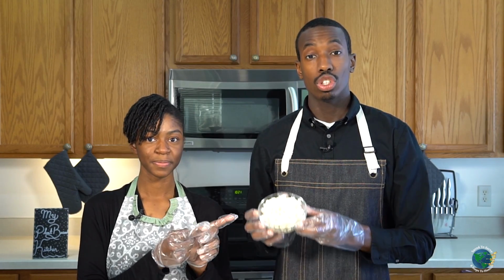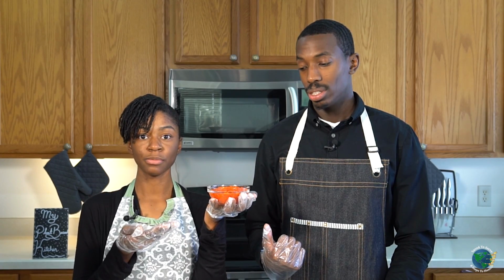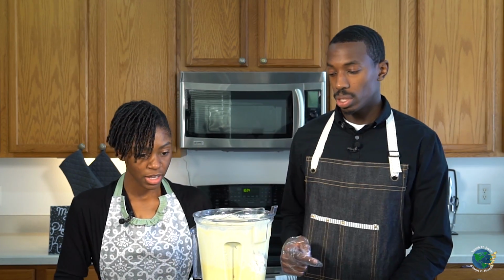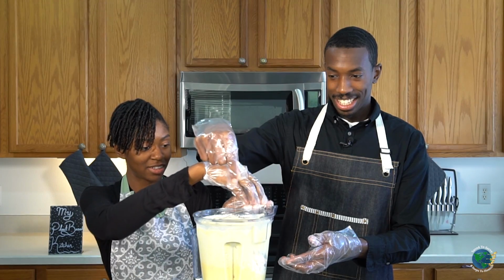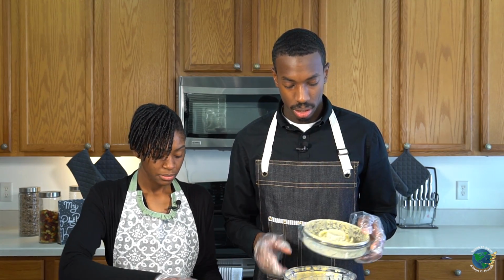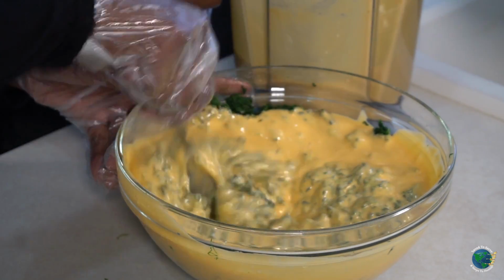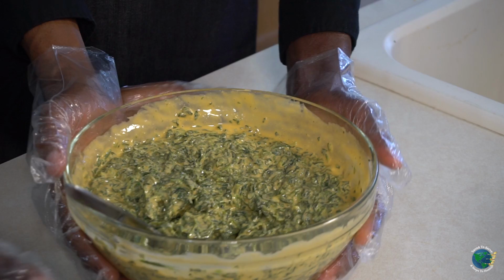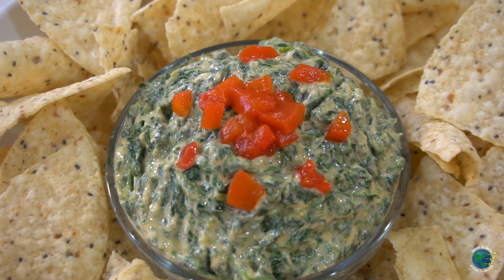SpinachInOurDip: Quick, Creamy & Yummy Spinach Dip Recipe. My Plant Based Kitchen